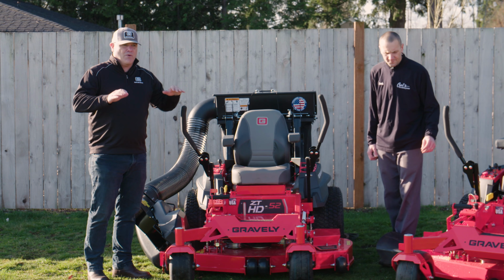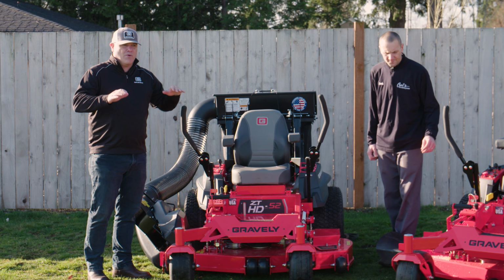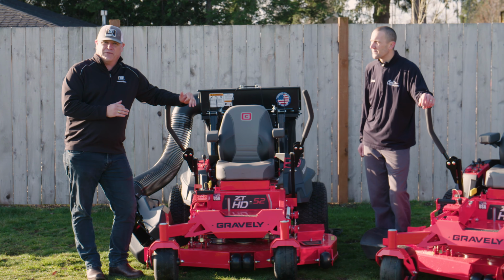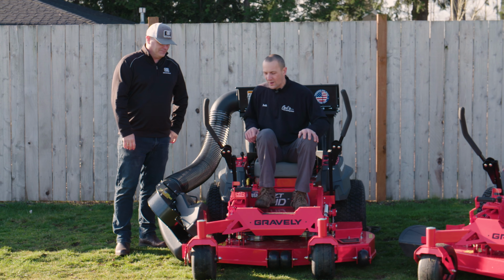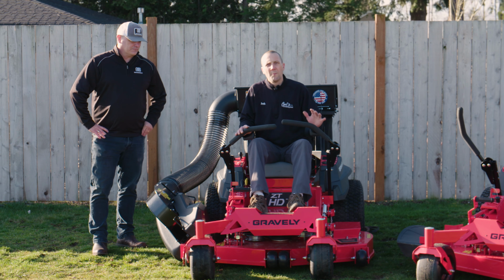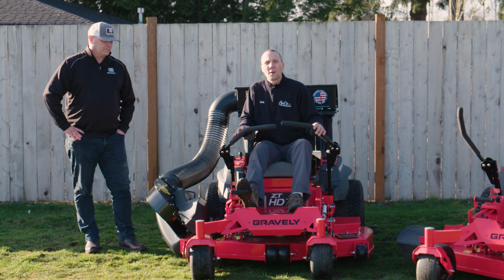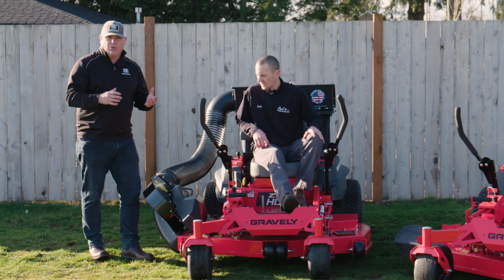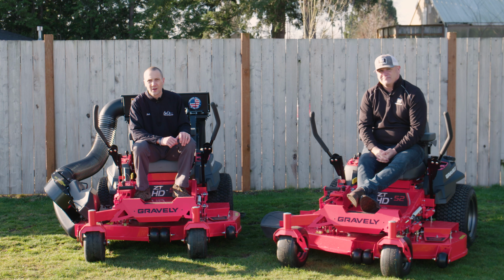Why Buy A Gravely Zero Turn?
Durability. Commercial Cut Quality. Made in the USA. Operator Comfort. Ease of Maintenance. Need we say more?